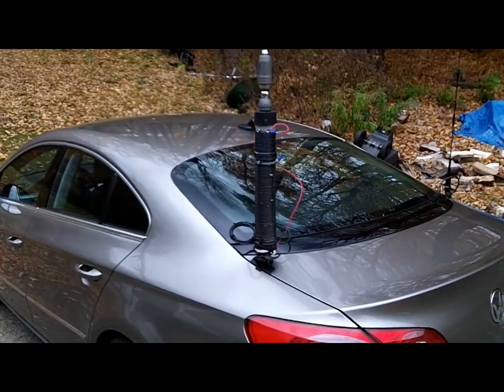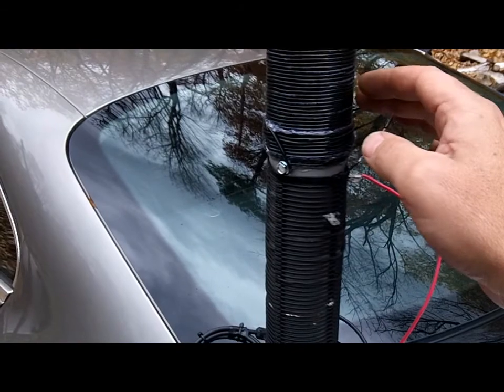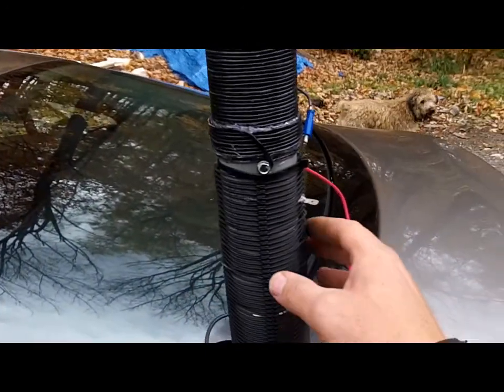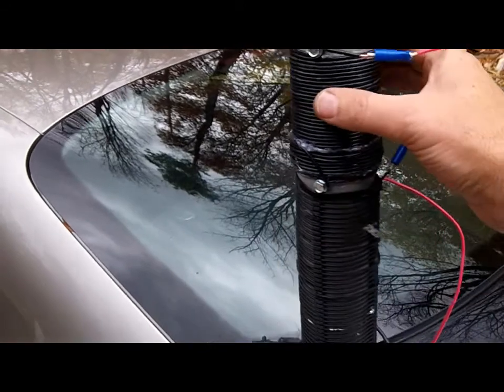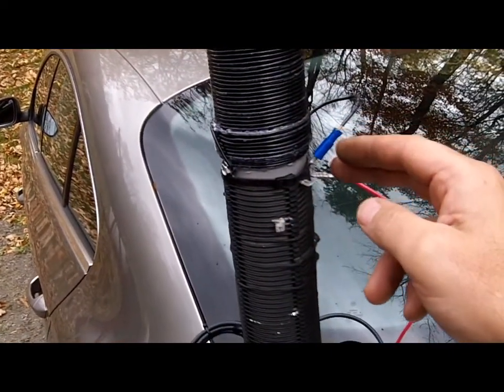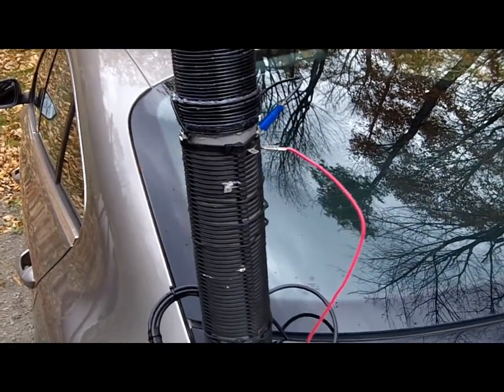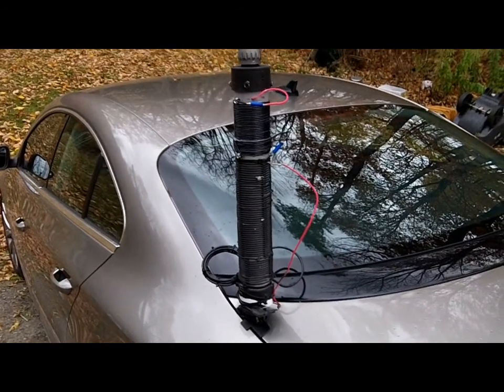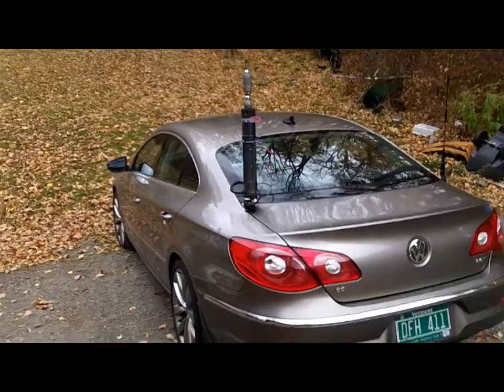Homebrew HF Mobile Antenna Part 2 75 Meter Upgrade Success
75 Meters now available in the VW CC HF Mobile. Works fantastic! Link to the coil build I used
Made the first 75 meter contact on the antenna w/70 watts to Kelley in PA tonight 10/23/16 on 3.917 while mobile from Manchester VT. Chatted all the way home about 15 miles. Works very well.

Drums and music by K1GMM